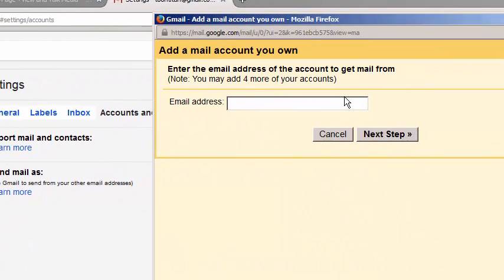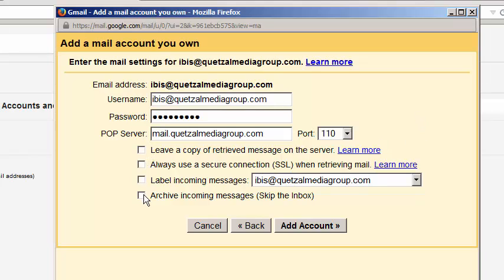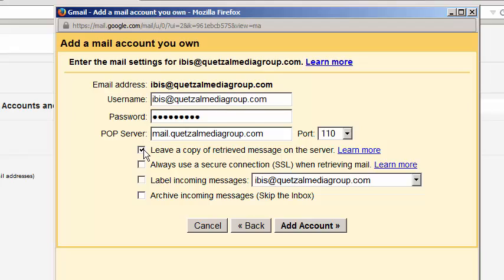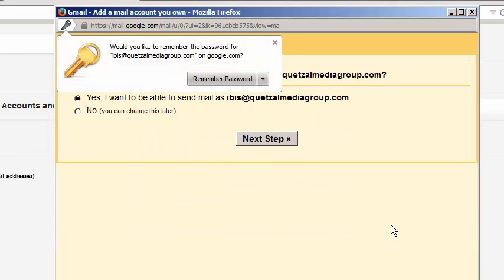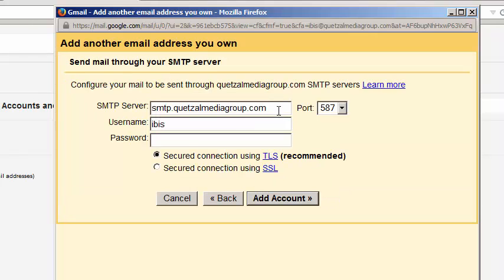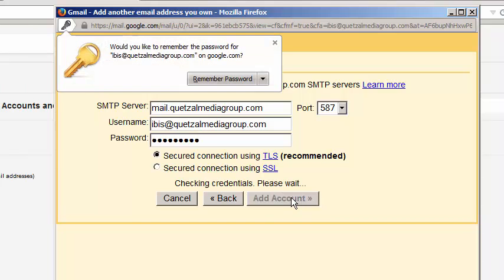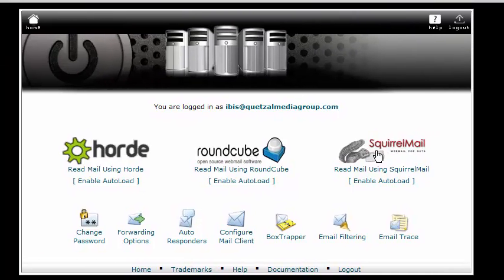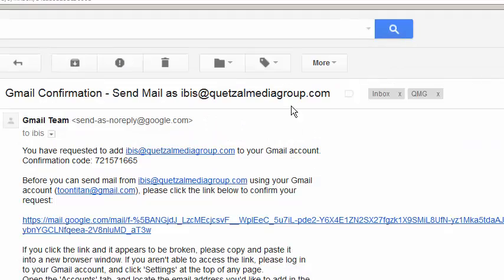Configure Gmail to send/receive email via your Hostgator Email server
This video demonstrates how you can connect your various email accounts at your Hostgator server with your Gmail accounts, so that you can send and receive all your mail from all your accounts via the same Gmail account.